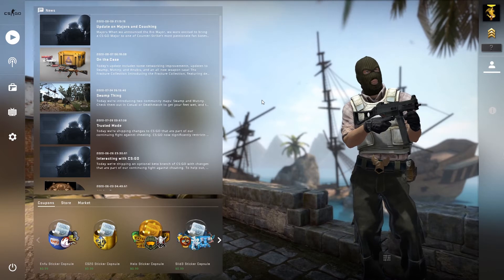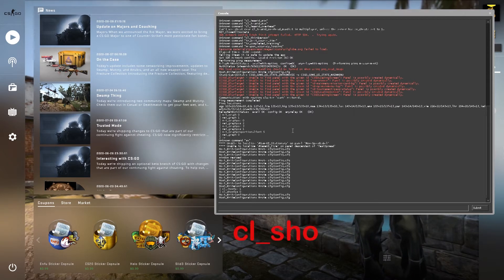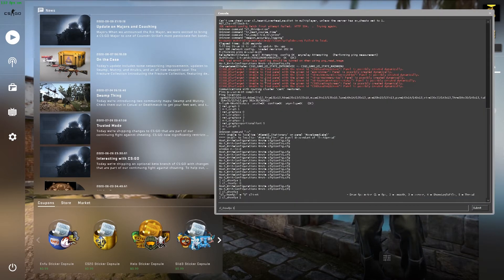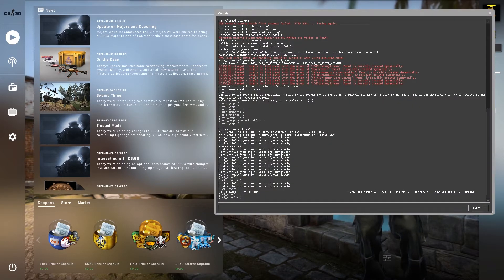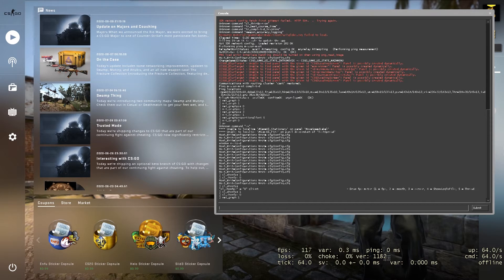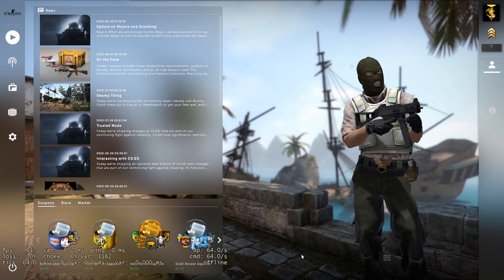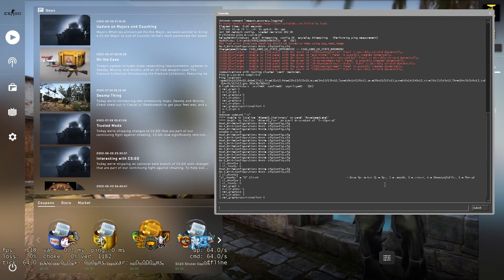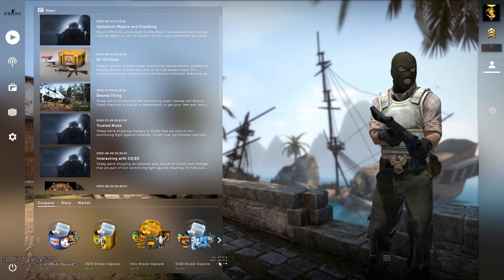How to show CSGO fps vs net_graph 2020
Guys two ways to show csgo FPS
First enable developer Console from game Setting

1st Method: -
Type cl_showfps
this method i wont recommend it.

2nd Method: -
Type net_graph 1
then For postion net_graphpos 3 (3 in my case)
then For font size net_graphproportionalfont 0(0 in my case)

Intro:(0:00)
Enable Developer Console:(0:06)
First Method:(0:30)
Second Method:(1:17)